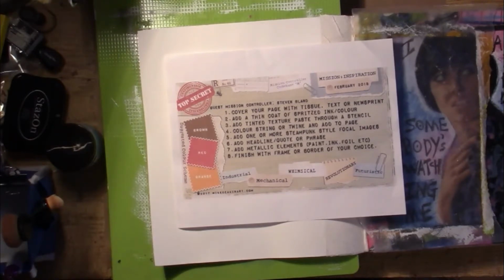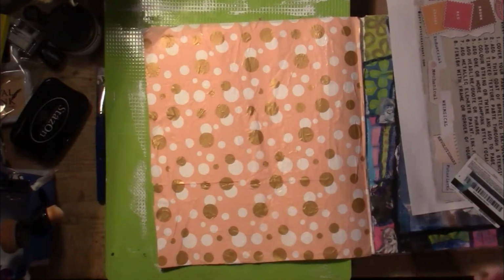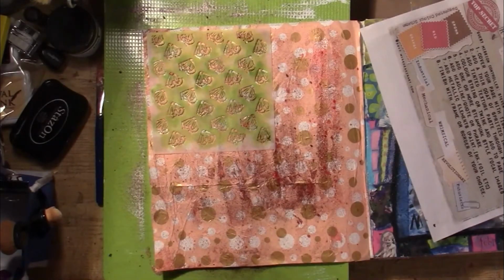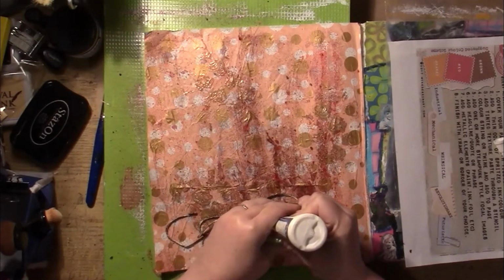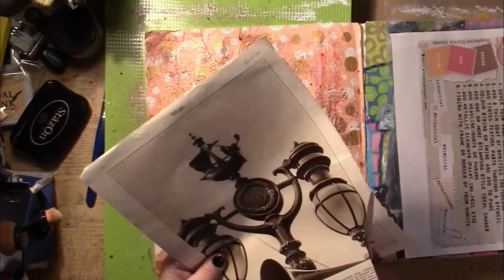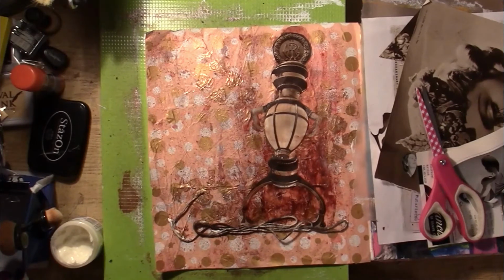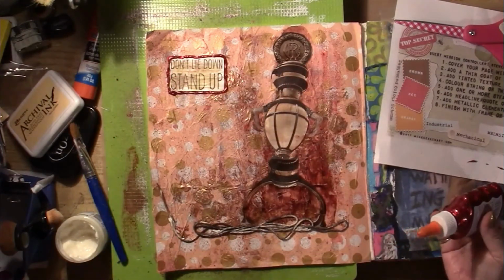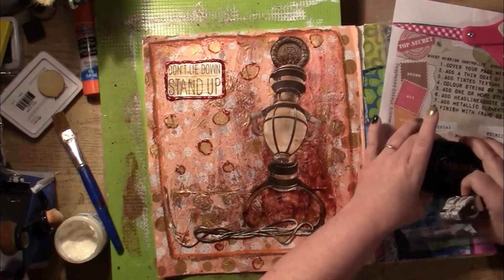Process Mission Inspiration Feb '18 Steampunk Mixed Media Collage